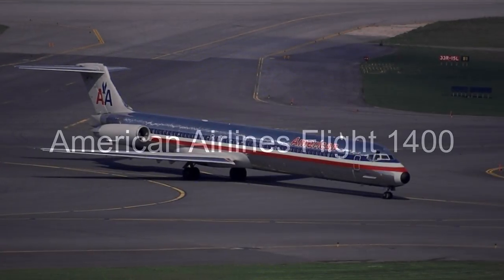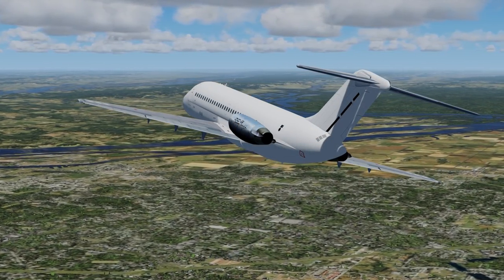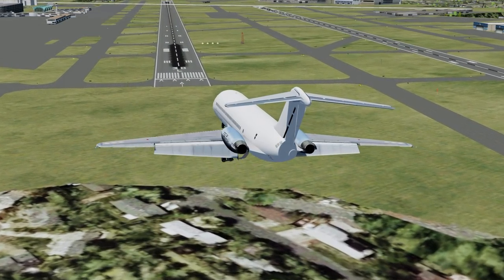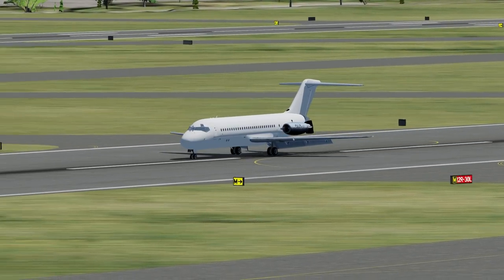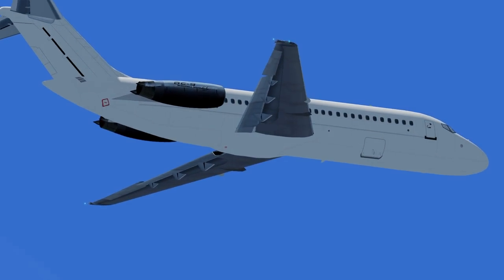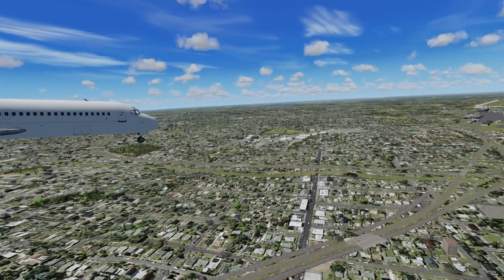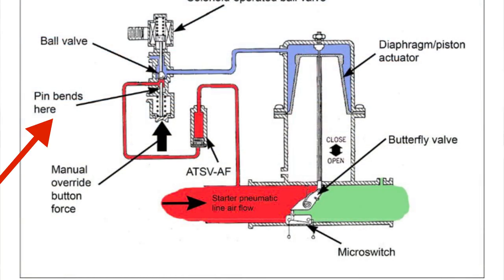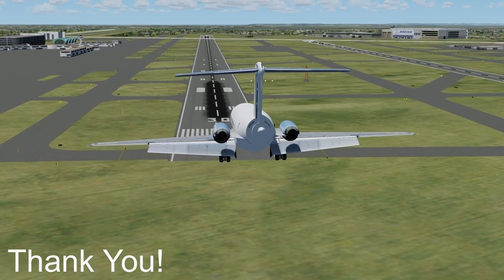How A Tiny Bent Switch Set A Passenger Jet On Fire | American Airlines Flight 1400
DC9 Image: Oleg V. Belyakov - AirTeamImages

This is the story of american airlines flight 1400. On the 28th of september 2007 an american airlines dc 8 had to make the flight from st louis international to chicago ohare . the pilots showed up at the airport at 11:40 am today the captain would be the one in charge. Once in the cockpit the captain started the engines. But just one problem the left hand engine didnt light. The flight crew let the american maintenance staff know about the problem and the maintenance techs were ready to manually start the engine. As the pilots completed the before start checklist the techs asked the captain to hold the engine start switch in the start positon, as he did that the techs opened the left engines air turbine starter valve, this was an important step in the manual start procedure but the captain saw no movement of the valve from his instruments in the cockpit. On attempt number two the engine roared to life. Flight 1400 was good to go with 143 souls on board.

As the plane taxied the crew scanned the instruments nothing out of the ordinary, whatever the problem was it was long gone. The jet lined up on the runway and the pilots pushed the engines to max power, the plane responded as it lurched forward beginning its takeoff run. Flight 1400 was airborne and climbing. As the altimeter ticked over to 1000 feet the first officer noted somehting. The air turbine starter valve or the ATSV was open on the left hand engine. This was followed by the fire warning on the left hand engine. Engine number one was on fire and they needed to get on the ground as fast as possible. The captain immediately asked the first officer to declare an emergency and to let the controllers know that they were heading back to the airport. At 1:14 pm the first officer started with the fire suppression checklist on the left hand engine. They pulled engine number 1 back to idle. To make sure that everyone was on the same page the captain temporarily handed the plane off to the first officer while he briefed the cabin crew members about the emergency. If this was a serious fire then every second after touch down would be crucial in getting everyone off the plane alive and the cabin crew members would be the ones to do that. After the captain brought everyone up to speed on what he was planning to do he turned his attention back to the plane but now he started losing his electronics, his primary flight display and his navigation panels were now blank.

At 1:17 pm the first officer was still battling the blaze the fire warning light was still glowing bright red, he was trying to deploy the fire suppressants in the left engine and he said “this will not discharge”. Eventually he got both fire bottles to discharge. They had taken one step forward and they were about to take two steps back. The first officer then realized that they had lost all electrical power in the cockpit. As the crew dropped the gear and configured the spoilers hte captain tried the APU or the auxiliary power unit to get back some of their electrical systems, but it wouldnt start they were flying this airplane the old fashioned way. With no power the pilots had no idea if the gear was actually down, the pilots asked the st louis controller to check if the gear was down, the controller had bad news the nose gear was up. They then made the gut wrenching decision to go around. No pilot wants to spend a moment more in the air than he absolutely has to when theres a fire onboard. With a fire there's no telling when everything will fall apart. Literally and figuratively.

As the plane flew by the controller got a good look at the plane the engine was blackened with soot, this wasn't a small fire. As the pilots climbed they asked an off duty pilot in the cabin to help them out in the cockpit. With the new comer taking a bit of the load the captain now could think about how hed put his burning bird on the ground. He knew that runway 30L was 2000 feet longer than runway 30R and with the state that the plane was in he might need every inch of that runway.